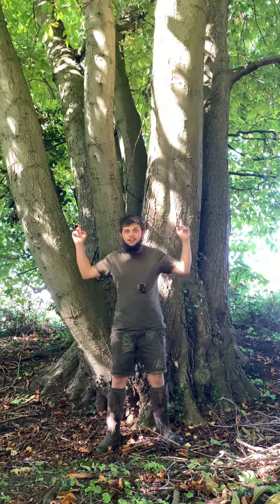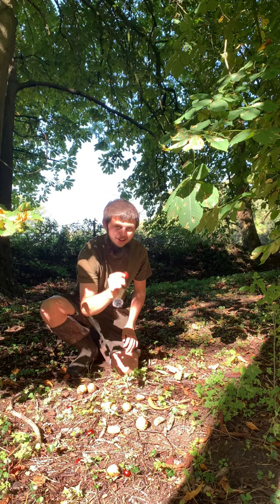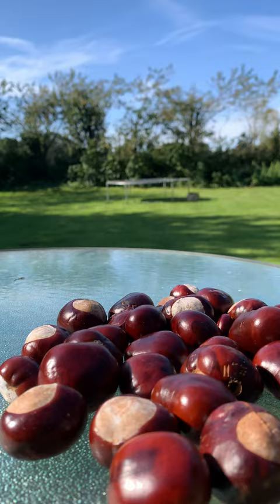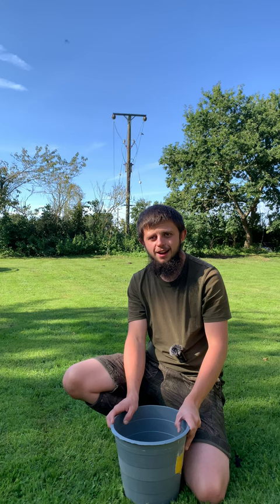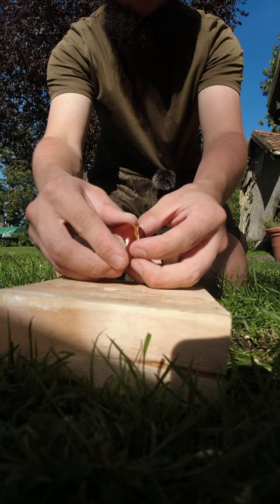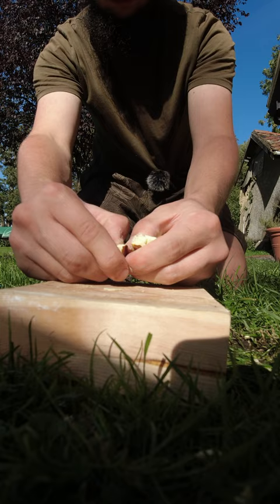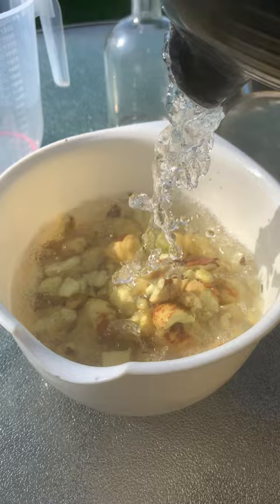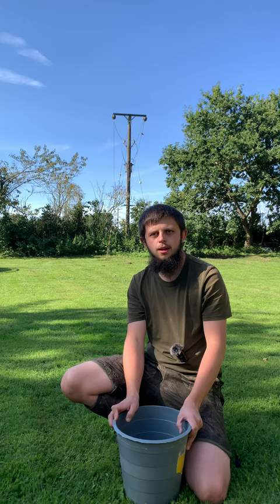How to make soap from conkers!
This is a quick video on how to make homemade soap for free from conkers that grow on trees.

This soap can be used as a laundry detergent this soap can also be used on the skin and hair as well!